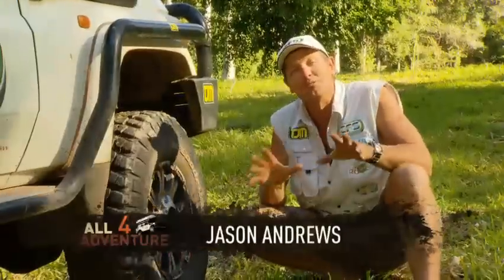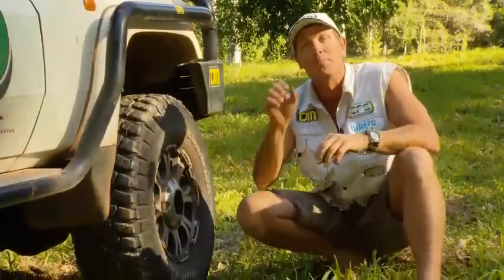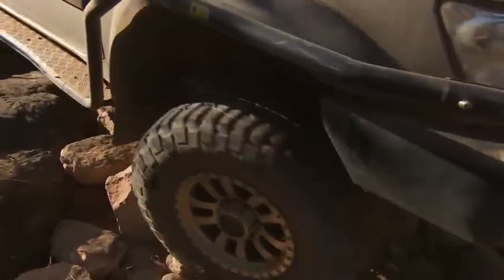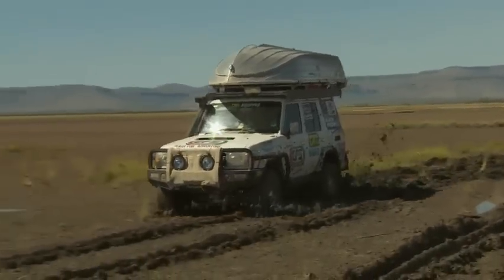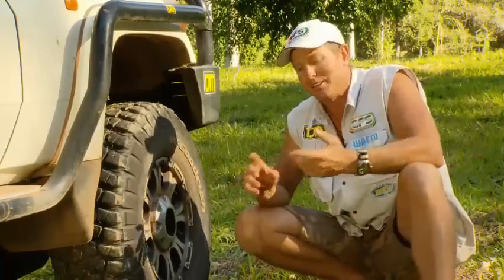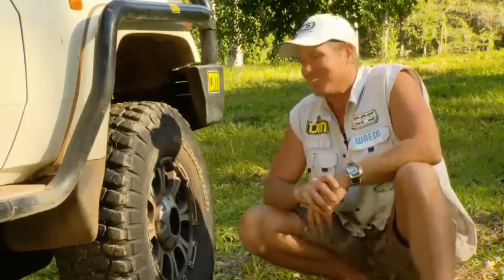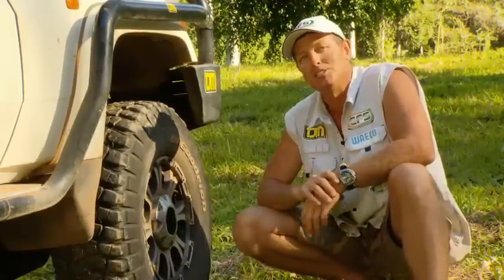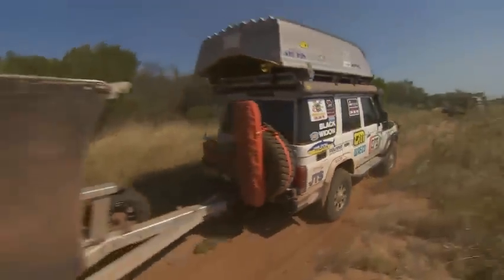All 4 Adventure - BFG Mud Terrain Tyres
"What kind of tyres do you use?" is one of the most frequently asked questions.  Here Jason Andrews tells why the BFG Mud Terrains are his tyre of choice when out in the bush.